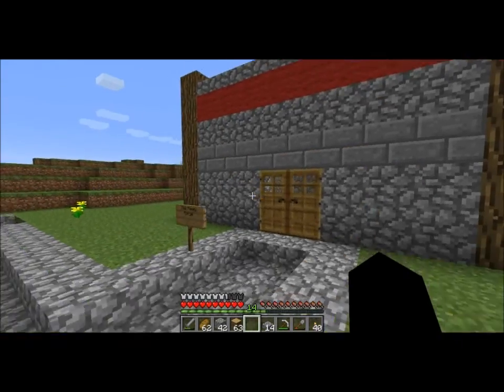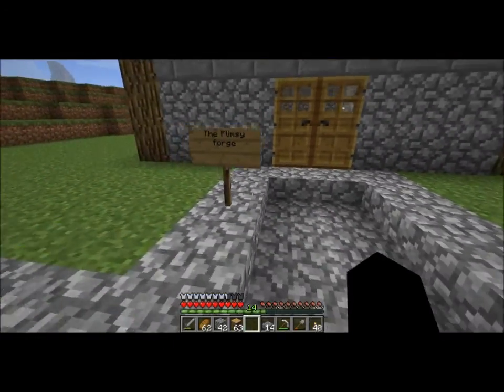Minecraft Mirglof Builds [36] Greenstone's Flimsy Forge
Greenstone is going to require a lot of stone so the second building is a forge for smelting tons of cobblestone.

also, not entirely sure about the quality of the audio; feed back would be great.